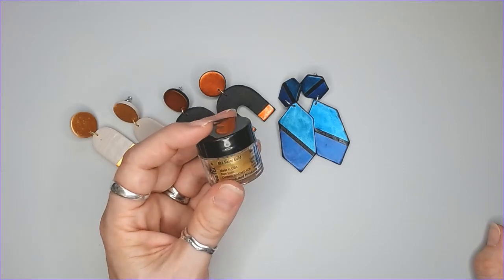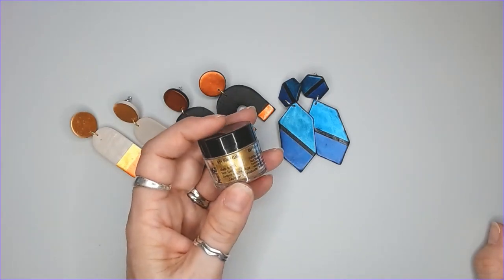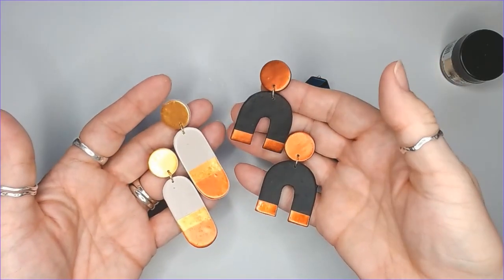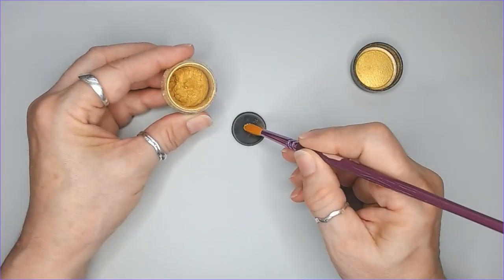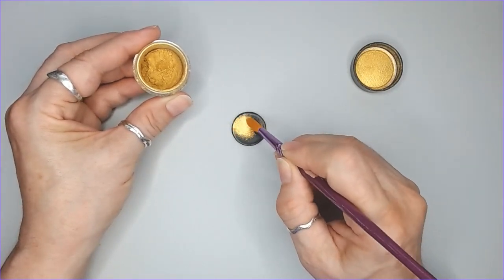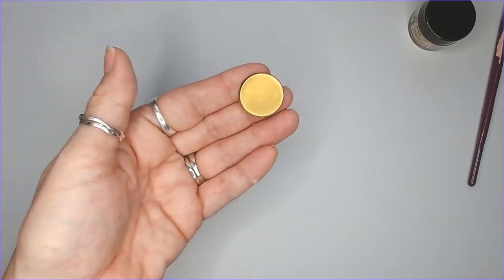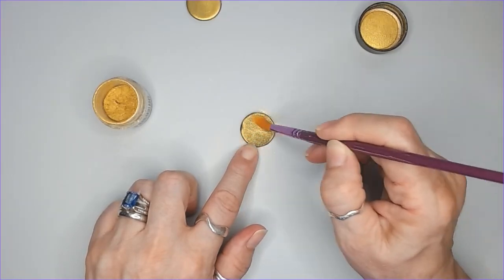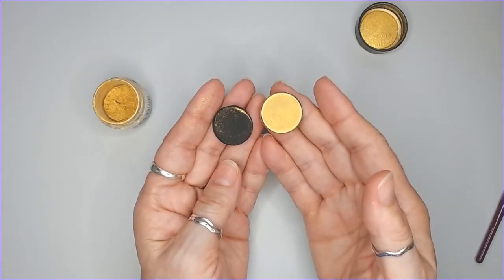Do you apply mica powder before or after baking polymer clay? - The Blue Bottle Tree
Newbies always want to know. Should you apply mica powder to raw or baked polymer clay? In this video, I show you what happens when you try it each way.

If you'd like to know more about using mica powder on polymer clay, make sure to visit The Blue Bottle Tree to learn more. Here are some articles you'll like.

What Is Mica Powder?

Mica Powder and Glitter are Not the Same!